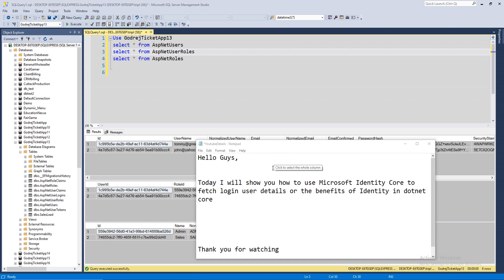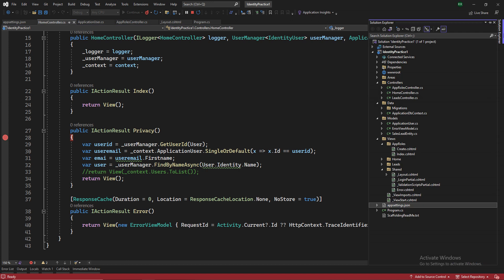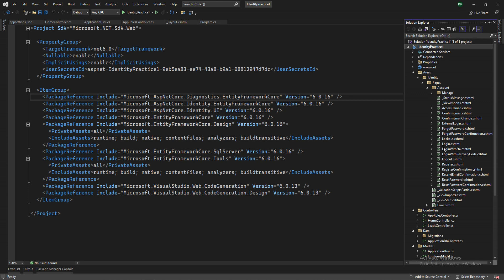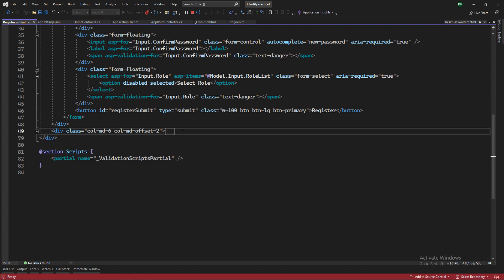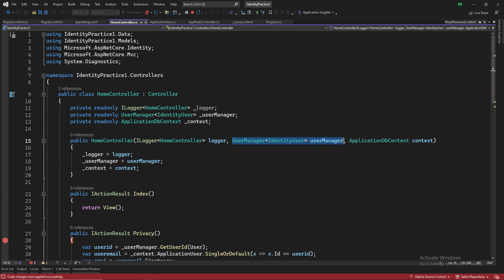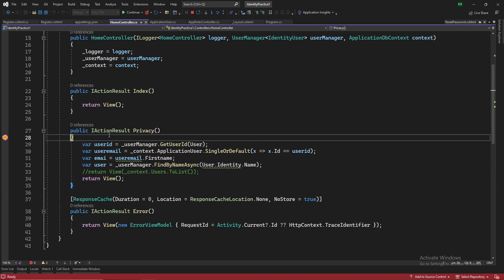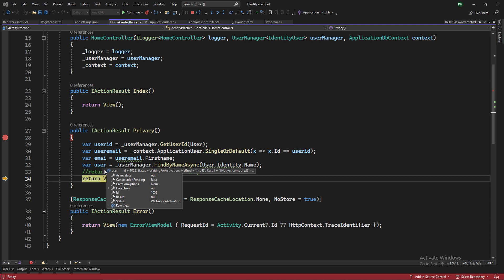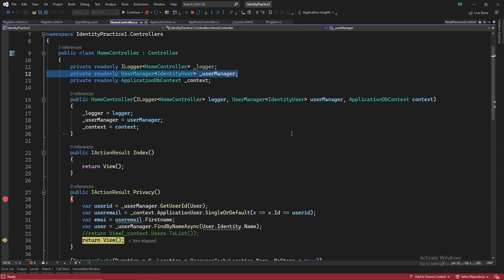User Details in Asp.net core Identity | How to get logged in User details in .Net core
Here I have shown how you can fetch user details using Microsoft .Net core Identity. Please check the video once for the required Nuget packages for Identity